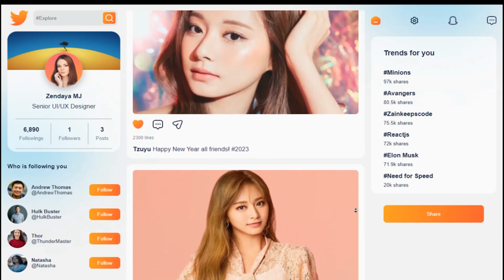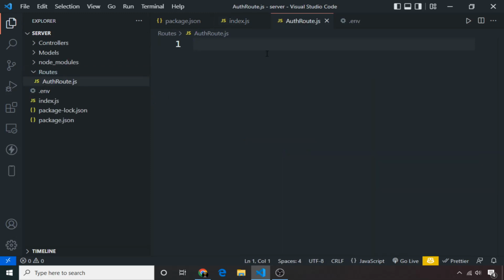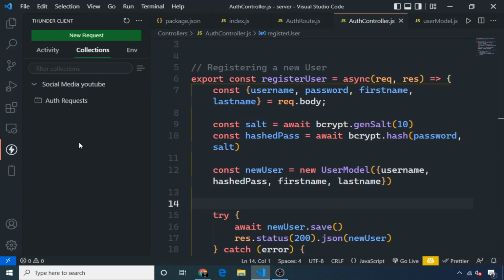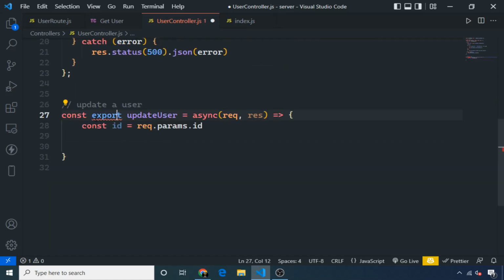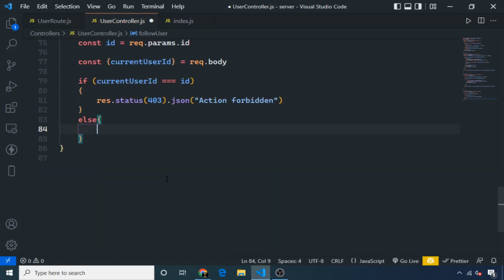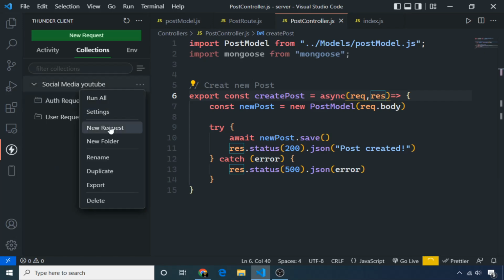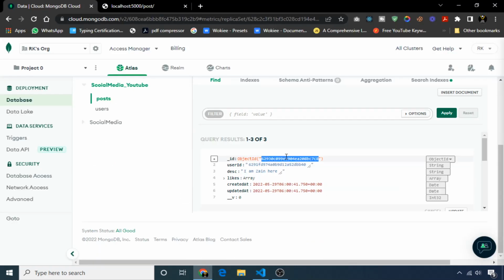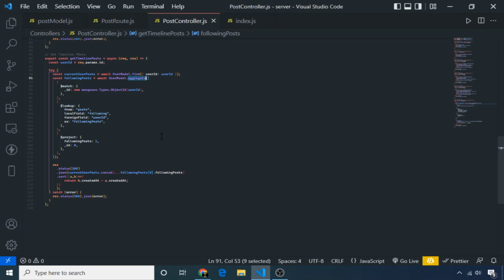MERN Stack REST Api Social Media App Tutorial | React Node.js full Course for Beginners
In this MERN Stack tutorial, we are going to build a Social Media Application from scratch. You will learn how to make awesome React web design with CSS3 in this first part. This f l  app course will be totally beginners friendly. At the end of this course, you would have strong understanding of Node.js, MonogoDb, Express Server and React.

Time stamps:
00:00 Intro
01:40 Installing packages
04:53 Setting up server
15:37 Server directory structure
17:40 Authentication route
21:30 User Model
25:52 Auth Controller
45:24 User route
47:50 User Controller
1:23:31 Post Model
1:25:14 Post Route
1:27:14 Post Controller
1:51:05 Timeline Post aggregation
2:06:59 Outro